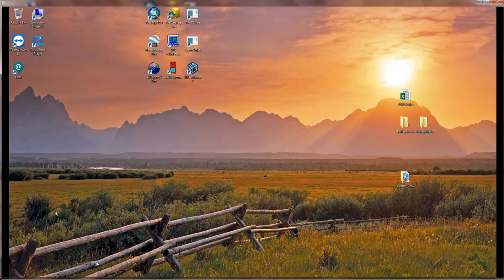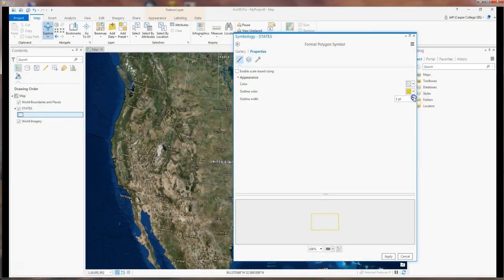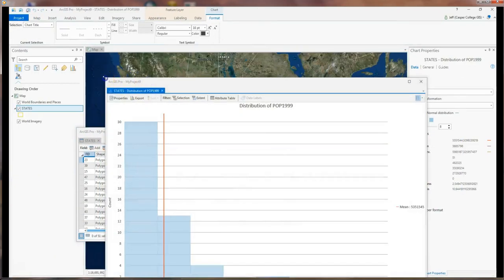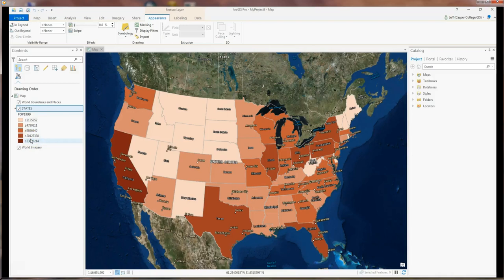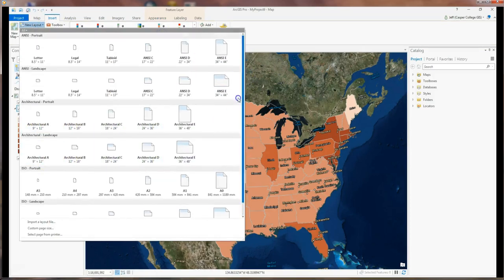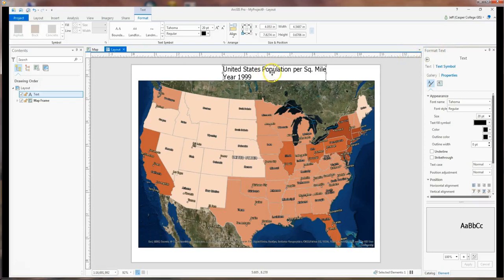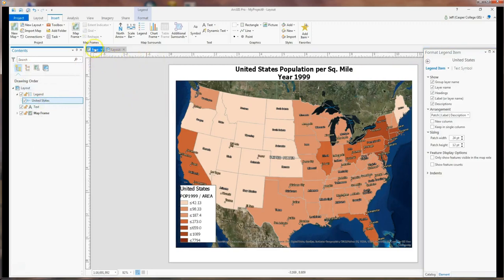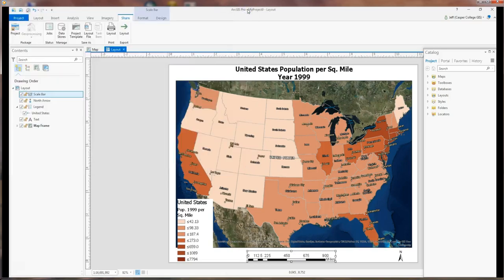Making A Map in ArcGIS Pro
This video shows how to make a Map in ArcGIS Pro